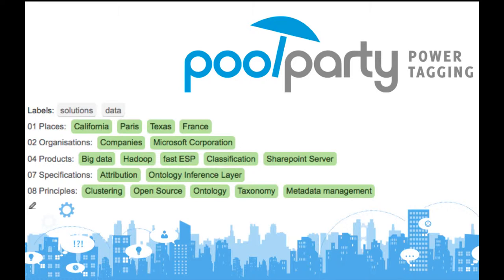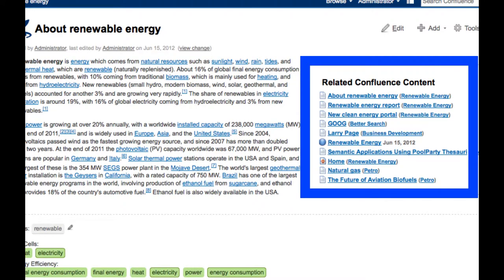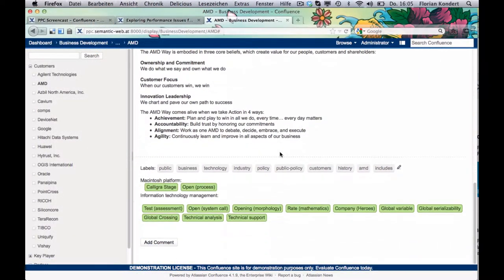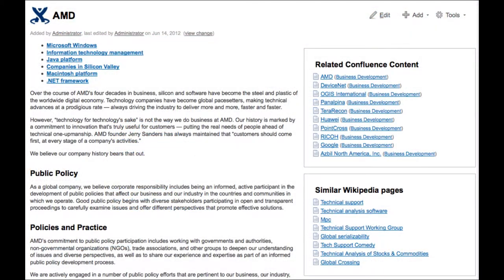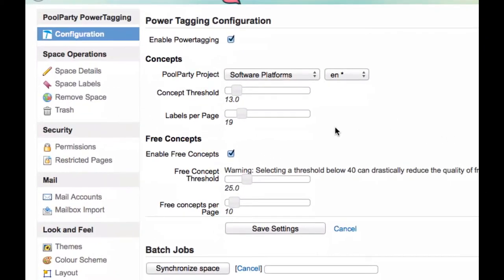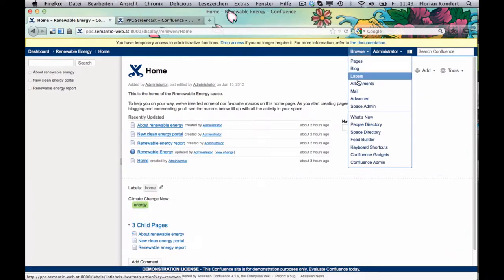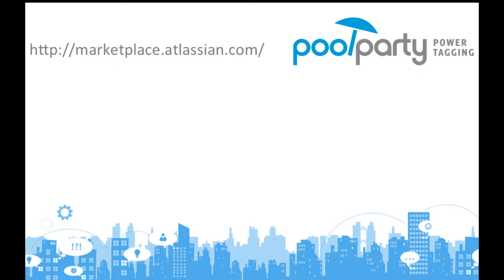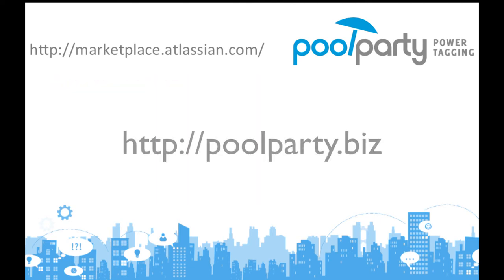Introducing PoolParty PowerTagging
is semantic power for Confluence. The Plugin extends Confluence's ability to support linking and finding of ideas, contents and experts.